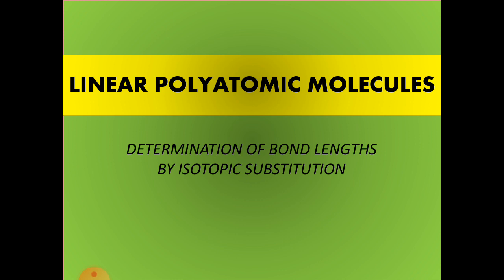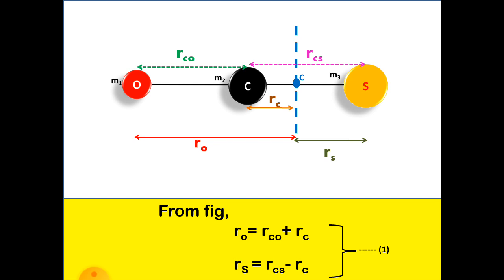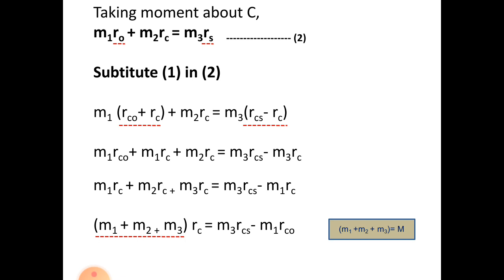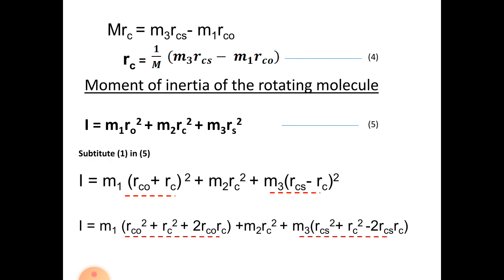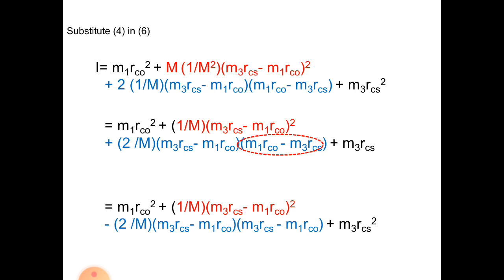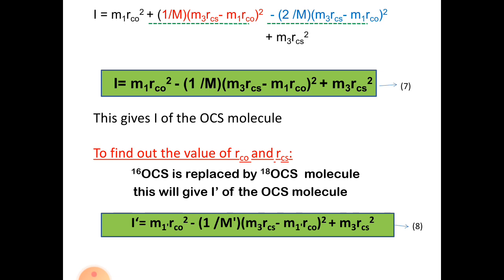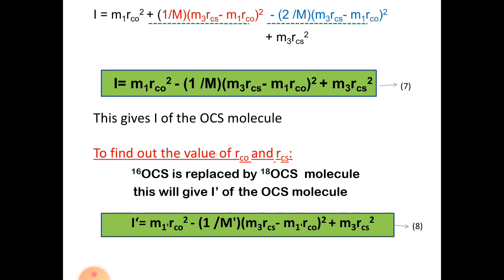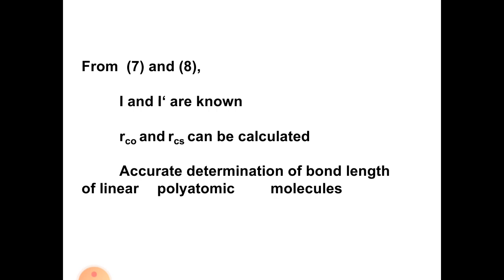LINEAR POLYATOMIC MOLECULES / DETERMINATION OF BOND LENGTHS / ISOTOPIC SUBSTITUTION /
MICROWAVE SPECTROSCOPY / ACCURATE DETERMINATION OF BOND LENGTHS / LINEAR POLYATOMIC MOLECULES / B.Sc. /PHYSICS